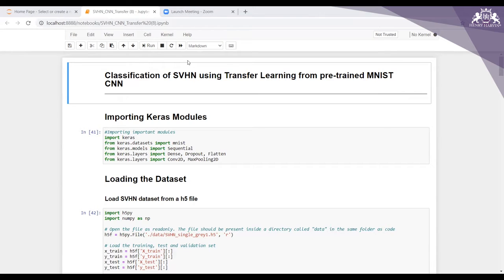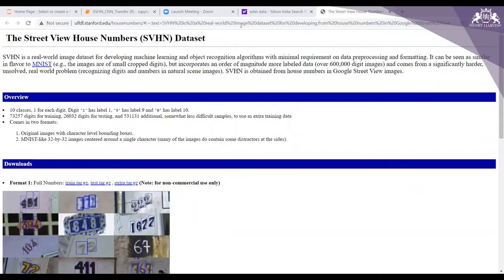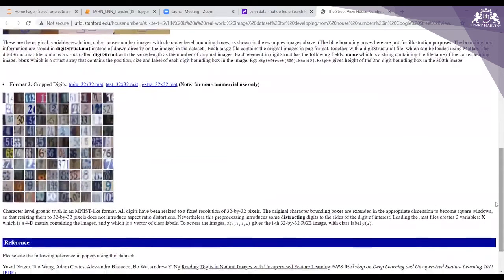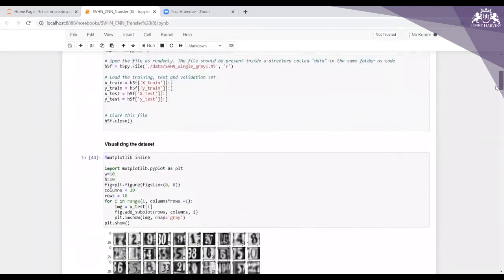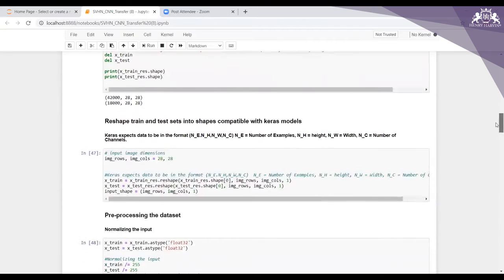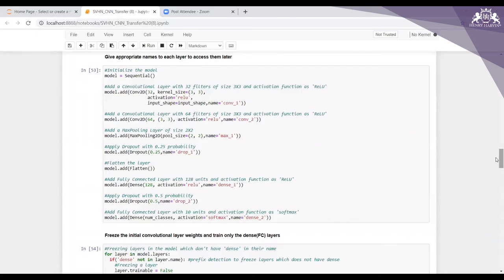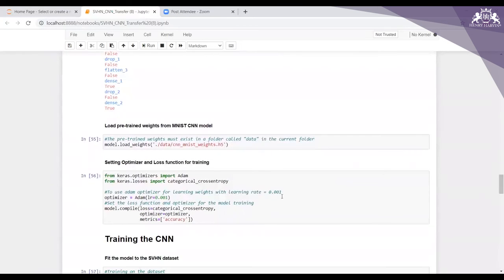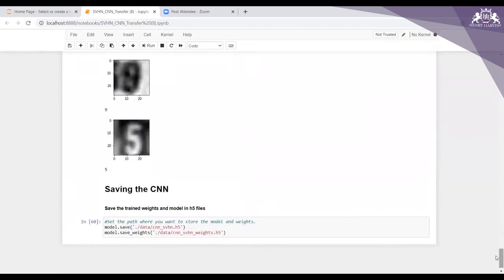Transfer Learning | Best Artificial Intelligence Training Tutorial For Beginners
Transfer Learning | Best Artificial Intelligence Training Tutorial For Beginners | Henry Harvin

This Henry Harvin video on “Transfer Learning”   is a complete Transfer Learning tutorial for beginners who want to learn Transfer Learning. Transfer learning is a machine learning technique that enables data scientists to benefit from the knowledge gained from a previously used machine learning model for a similar task. This learning takes humans' ability to transfer their knowledge as an example. A research problem in machine learning (ML) that focuses on storing knowledge gained while solving one problem and applying it to a different but related problem. For example, knowledge gained while learning to recognize cars could apply when trying to recognize trucks.
So, if you want to learn Transfer Learning go with Henry Harvin.

Key Features:

✅  Recognised Certification
✅  Integrated Curriculum